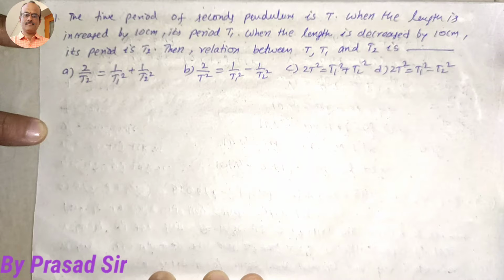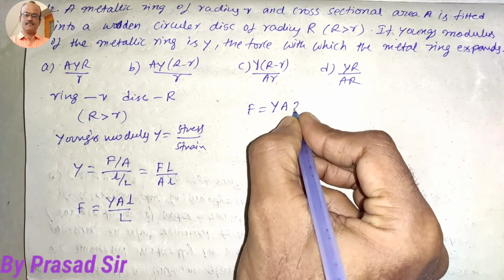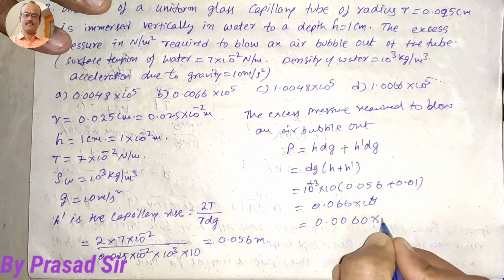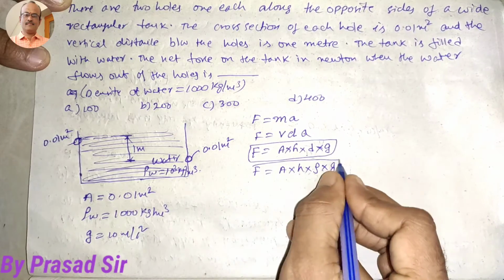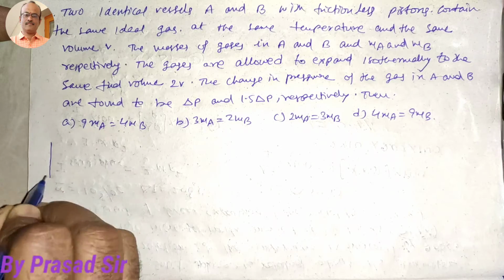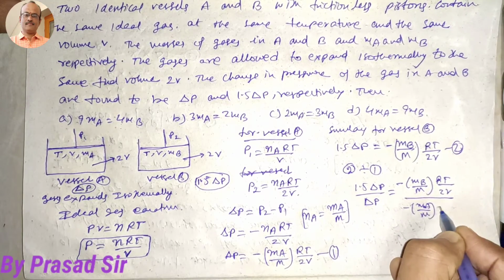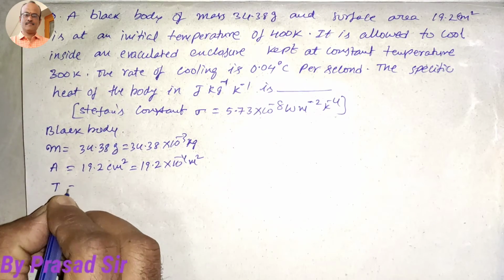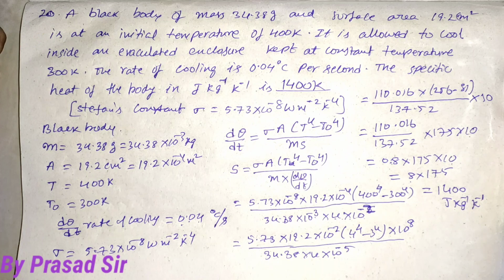EAMCET Previous Years Papers Physics 2004 Solutions Q.No 11 to 20